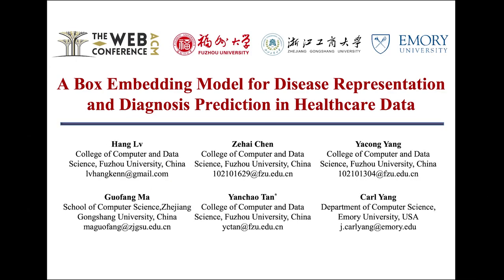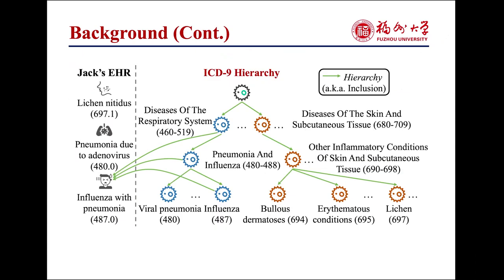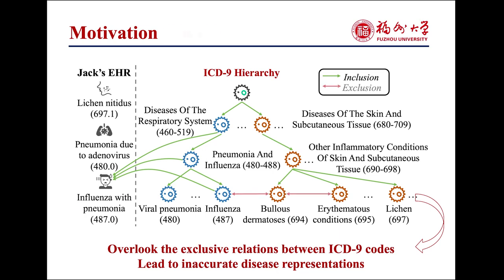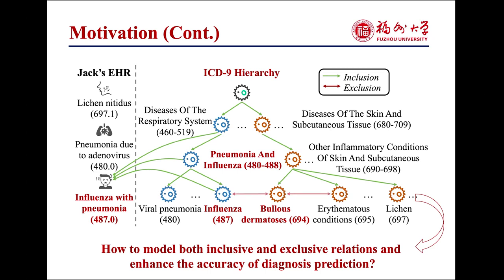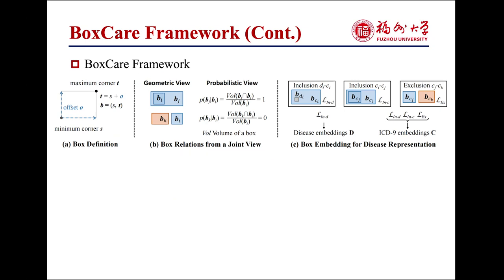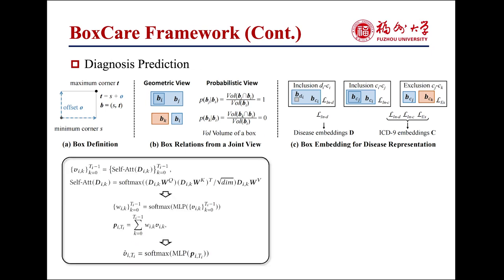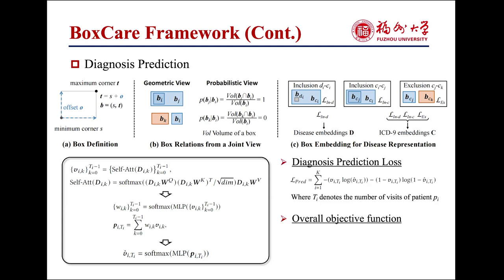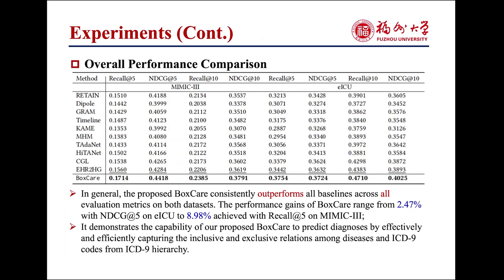BoxCare A Box Embedding Model for Disease Representation and Diagnosis Prediction in Healthcare Dat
Hang Lv, College of Computer and Data Science, Fuzhou University, Fuzhou, China